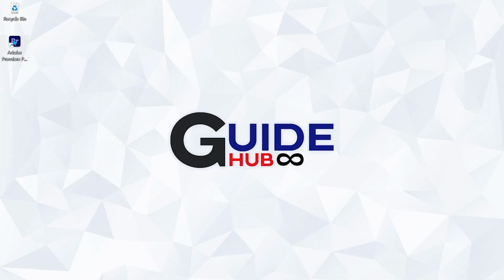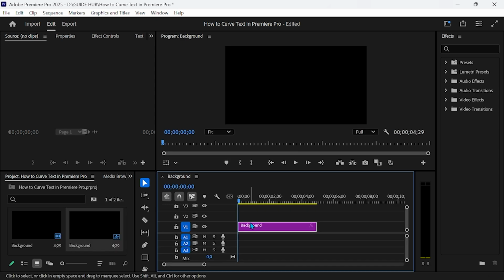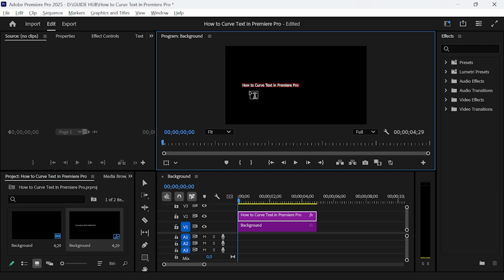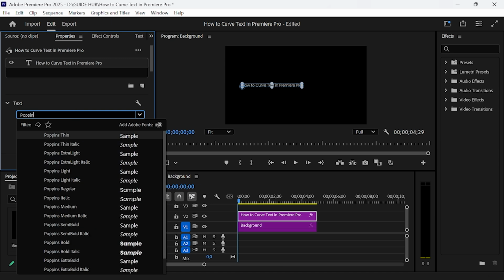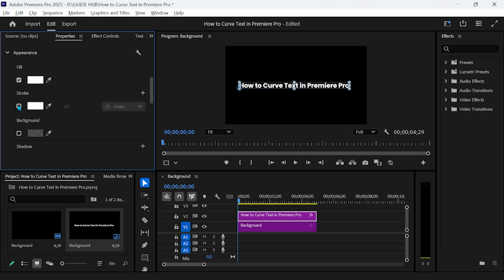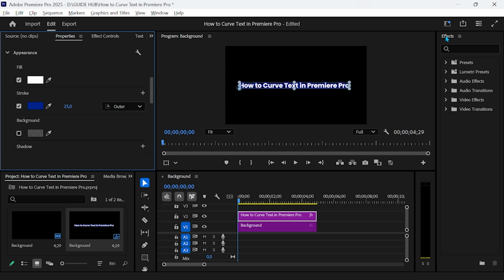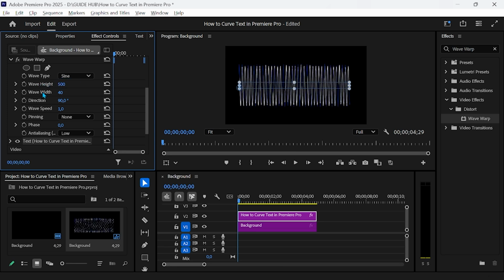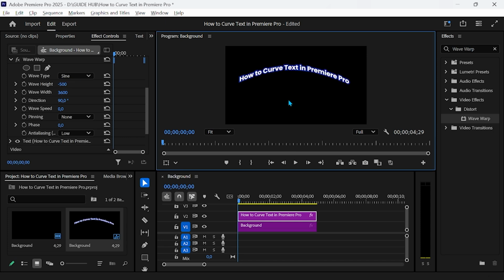How To Curve Text in Premiere PRO (𝟮𝟬𝟮𝟲) | 100% WORKS | NO Yapping, To The Point! | FAST & EASY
Without Yapping, Here's How To Curve Text in Premiere PRO. First Open Adobe Premiere Pro on your computer. After the application launches, go to the Project panel where your media files are stored. From this panel, drag the media clip directly onto the timeline to create or place it in a sequence where you want to add text. Once the clip is visible in the timeline, press T on the keyboard to activate the Type Tool, which allows you to create text directly on the video frame. Next, click on the Program Monitor, then type the text you want to add to the video. The text will appear on top of the video clip in your sequence. After typing the text, switch back to the Selection Tool so you can adjust the text settings and modify its appearance. Now move to the Properties panel located on the right side of the interface. This panel provides several controls that allow you to customize the look of the text. If needed, change the font type according to your preference. For example, you can select Poppins as the font style to give the text a modern appearance. After selecting the font, adjust the font size according to your design needs so the text appears clearly and remains readable on the screen. Continue scrolling down in the Properties panel until you find the Appearance section. If you want the text to stand out more, enable the Stroke option in the Stroke section to add an outline around the text. If necessary, click on the stroke color box, change the stroke color according to your preference, then click OK to apply the color change. You can also adjust the stroke width to control how thick the outline appears based on your design needs. Next, go to the Effects panel. In the search bar, type Wave Warp to find the effect. Drag the Wave Warp effect onto the text layer in the timeline. Then go to the Effect Controls panel to adjust the effect settings. Scroll down until you find the Wave Warp section. Change the Wave Height according to your needs, for example set it to 200. Adjust the Wave Width according to your preference to control the curve distance. Set the Wave Speed to 0 so the text remains static. The text will now appear curved on the screen. If you want to curve it in the opposite direction, change the Wave Height to -200. Review the curved text in the Program Monitor to ensure the effect appears as expected. Congratulation, In this video you just learn everything about How To Curve Text in Premiere PRO, so this video is really perfect for people who are interested and looking for a topic related to : how to curve text in premiere pro, curve text in premiere pro, text curve in premiere pro, how to curve text premiere pro, how to curve a text in premiere pro, how to curve text in adobe premiere pro, how to curve text on premiere pro, how to curve premiere pro text, curve text on premiere pro, premiere pro curve text, curve premiere pro text, how to curve text using premiere pro, how to curve text from premiere pro, curve a text in premiere pro, curve a text on premiere pro

Guide Hub